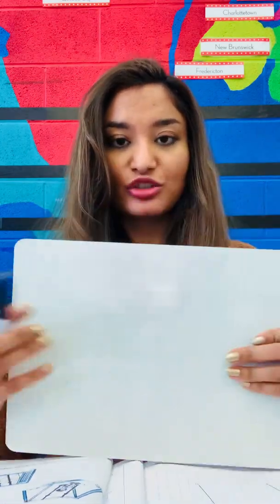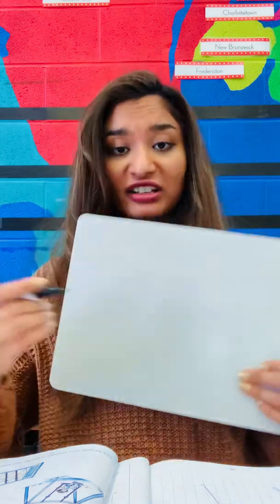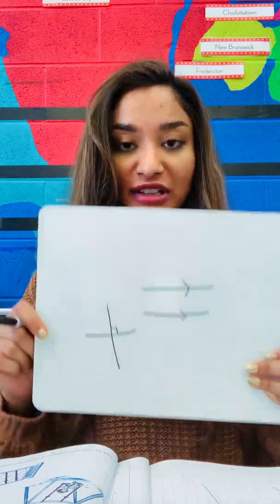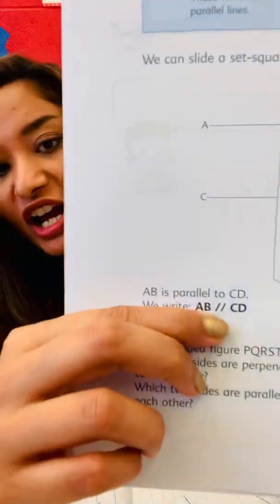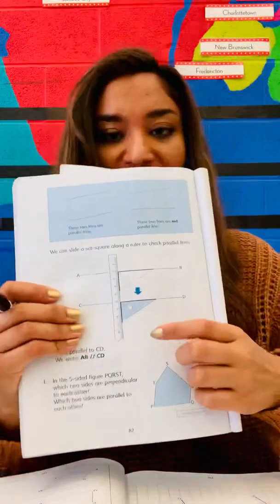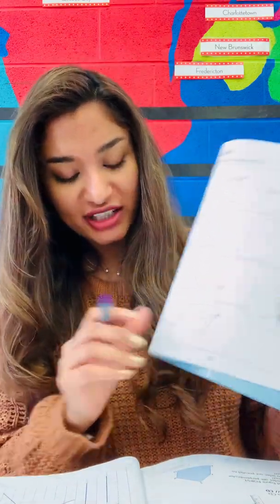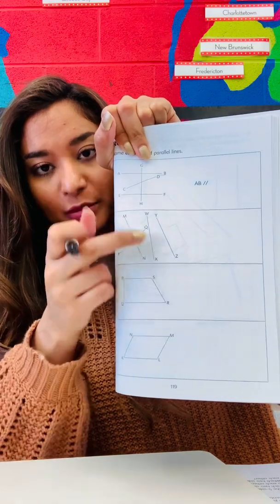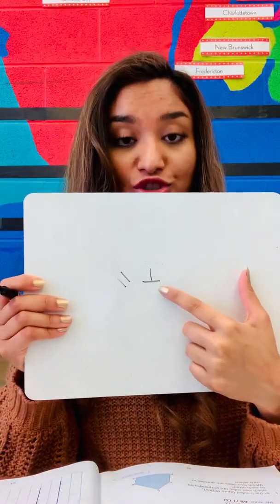Grade 4 Math Lesson 13